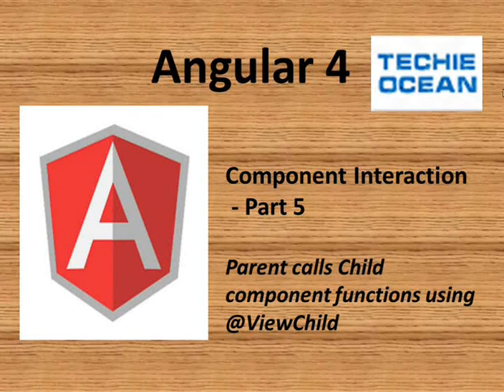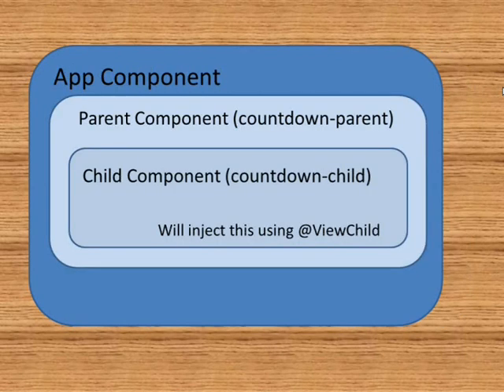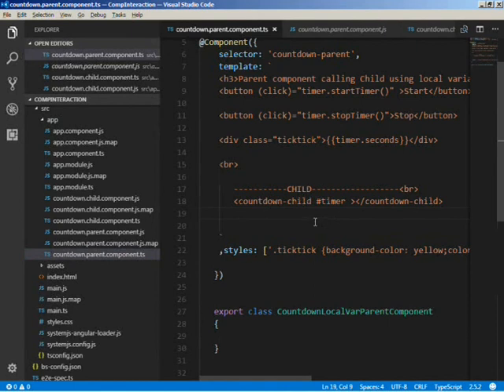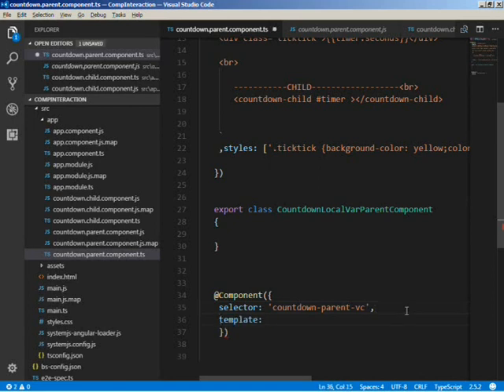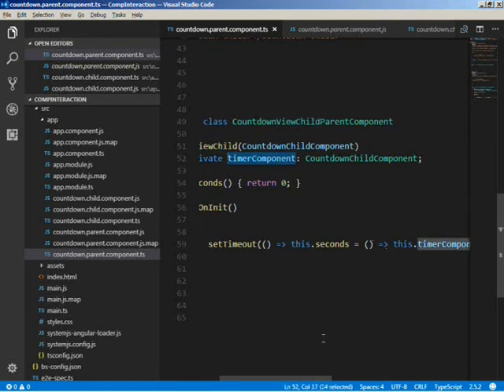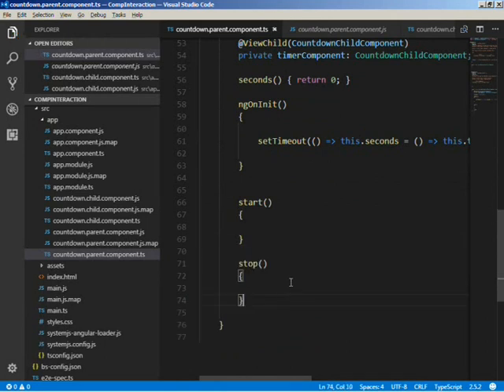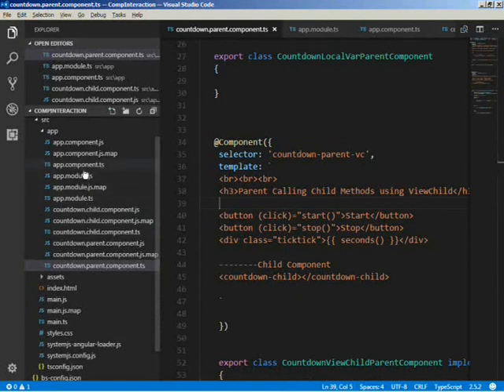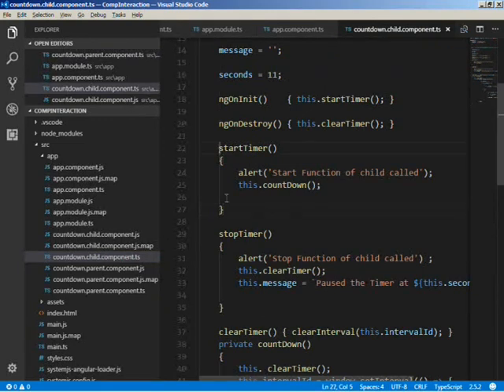Angular component interaction [Part 5]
This tutorial shows how to call the child component's functions from the parent component using the @Viewchild.
In previous tutorial, we have seen how to call child function from parent component using local variable. But the drawback of local variable method is that it is accessible only in the parent template where it is defined. If we want to use it in parent component class  then it is not accessible. So to overcome this drawback we use @Viewchild method. Through Viewchild we inject the child component in the parent component class and thus it is acessible in the class of parent component.
To demonstrate this, the tutorial implements a timer functionality. And the timer can be started or paused by calling the internal functions of the child component from the parent component.